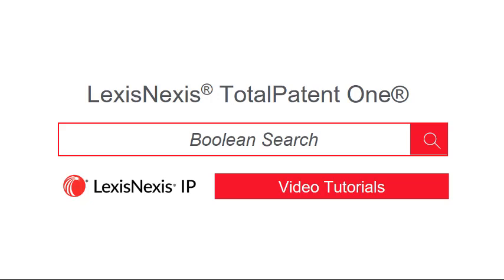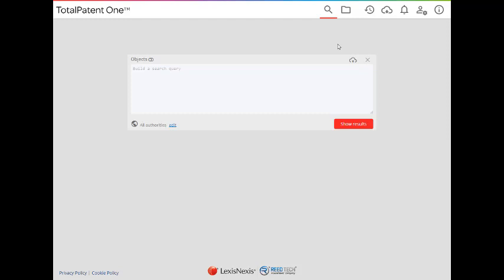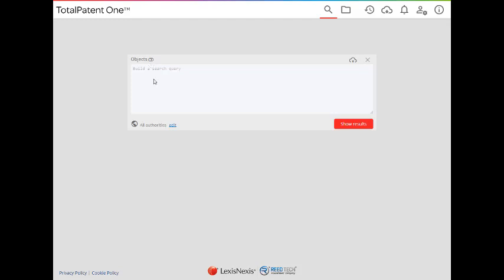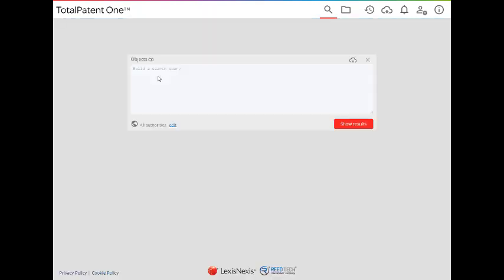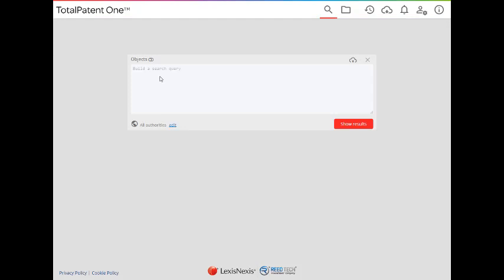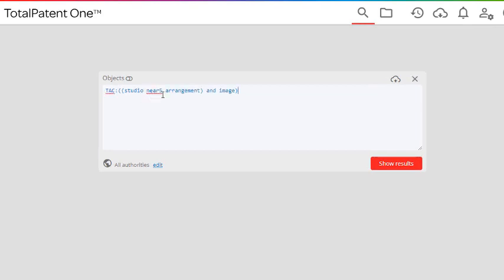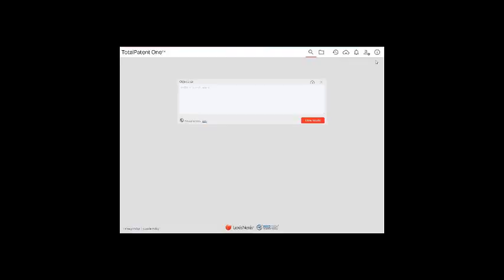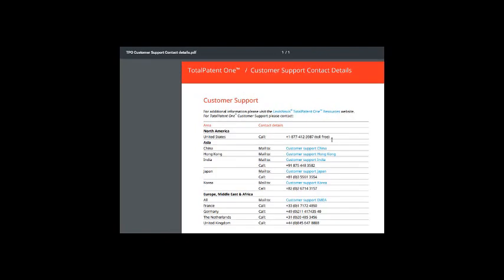LexisNexis TotalPatent One - How To Complete a Boolean Search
How to complete a Boolean search in LexisNexis TotalPatent One.